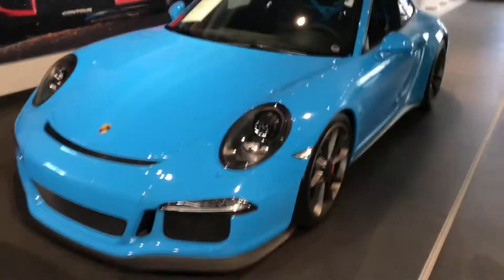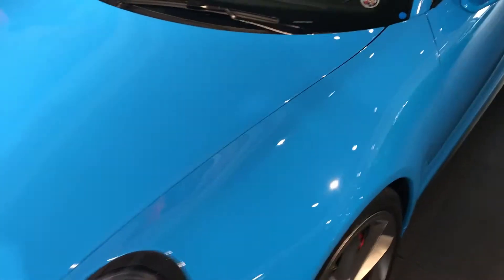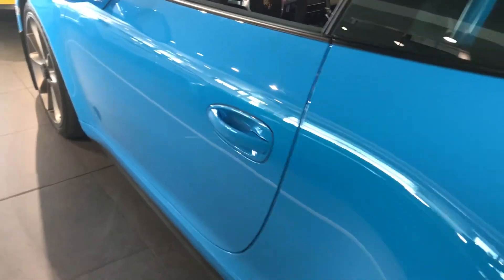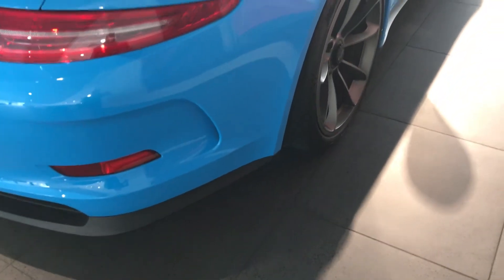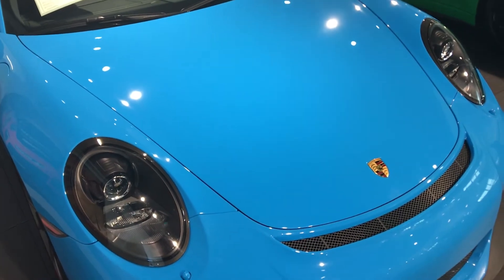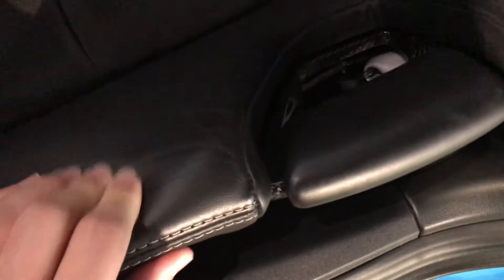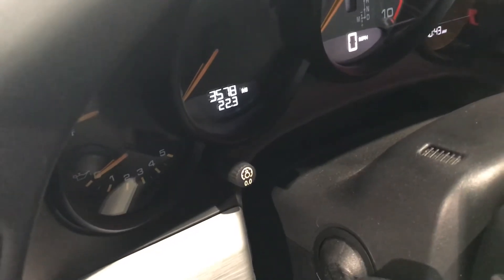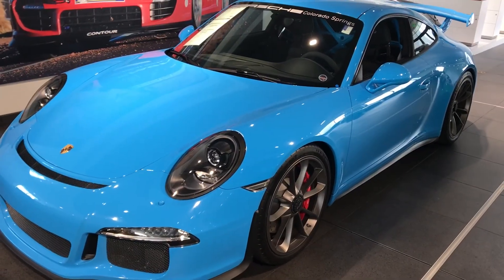2015 GT3 in Riviera blue please call James Polyefko for more information at